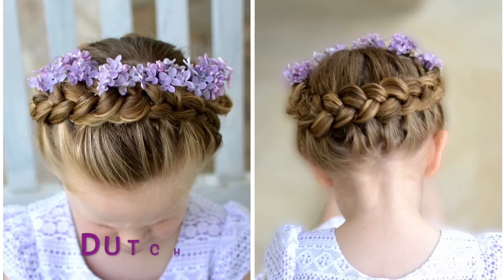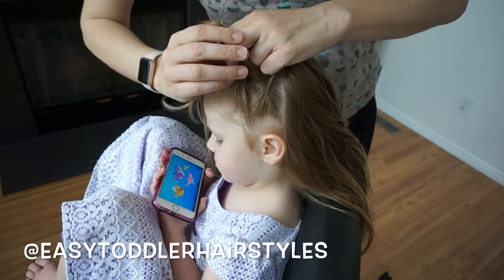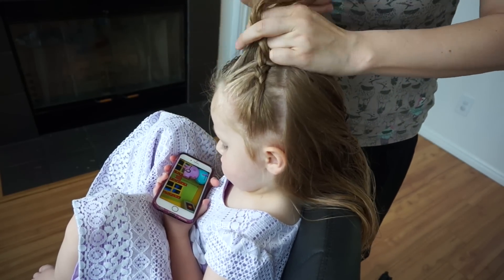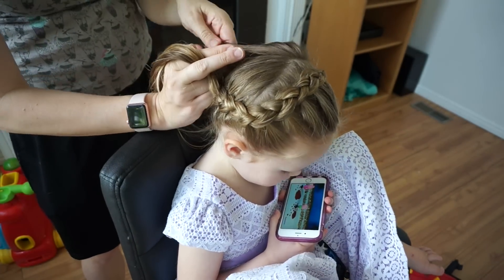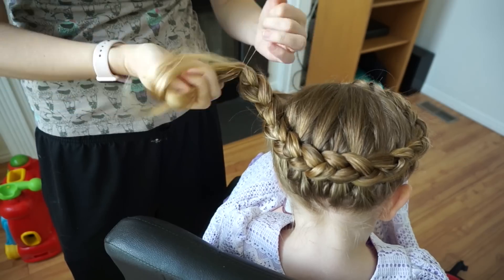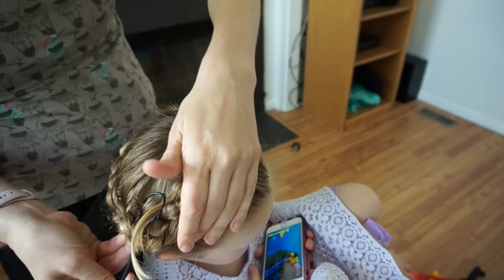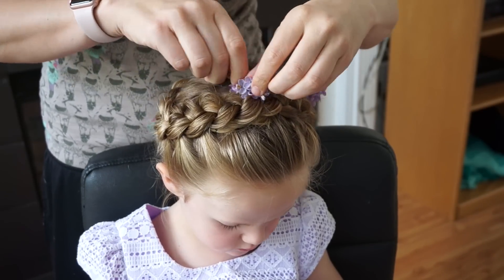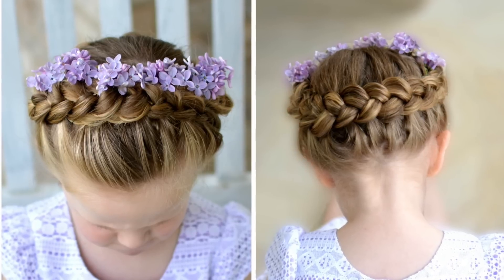Flower Girl Hairstyle, Dutch Crown Braid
Today's tutorial is a flower girl hairstyle, the dutch crown braid.  This toddler hairstyle can be dressed up for a special occasion or church, or down for everyday where.

If you aren't sure how to dutch braid, check out my tutorial for dutch braids

I actually prefer this hairstyle a bit messy as opposed to tight like a lot of my other hairstyles.  You can achieve a messy look by pancaking out the hair after the braid is done.

I also use a topsy tail tool in this style to thread the end pieces into the braid.  You can purchase the topsy tail tool

Lastly, we added fresh lilacs to this style.  They lasted about 4-5 hours before they started to wilt but looked and smelled other beautiful in her hair!  You could add artificial flowers to this style or any other small flower.

We hope you enjoy this dutch crown braid tutorial!